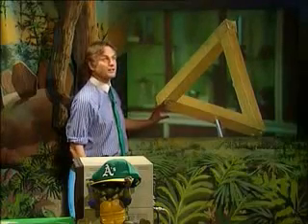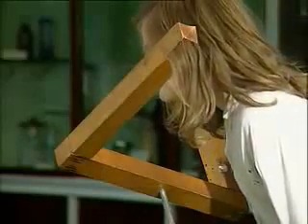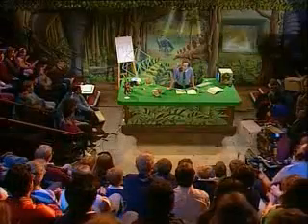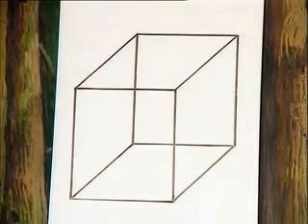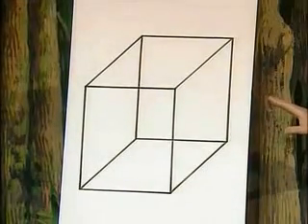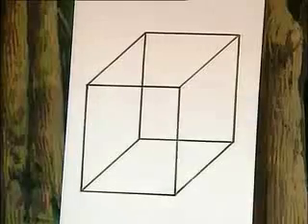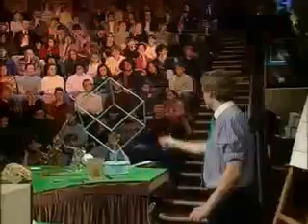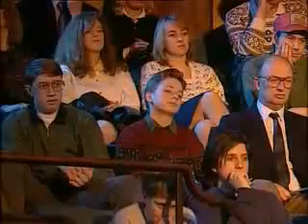Richard Dawkins Growing Up In The Universe 5 3of6